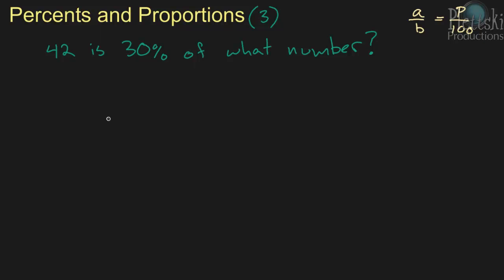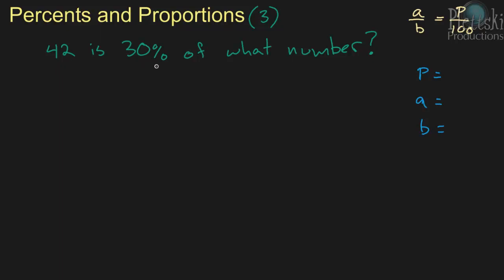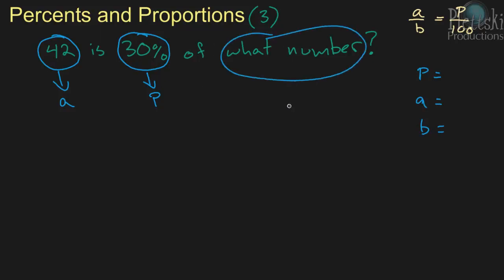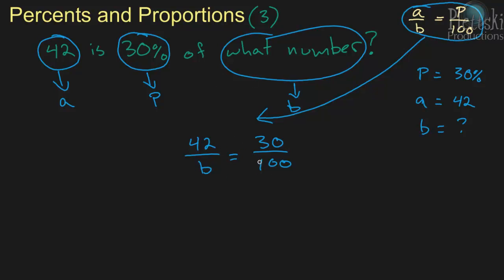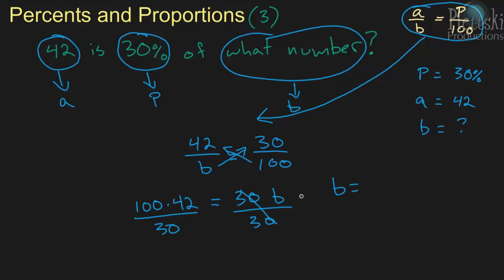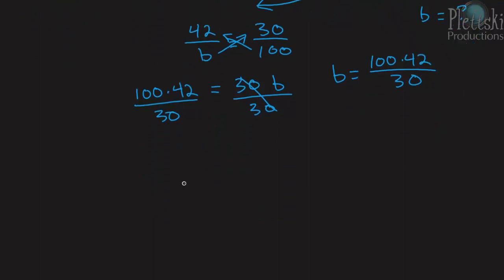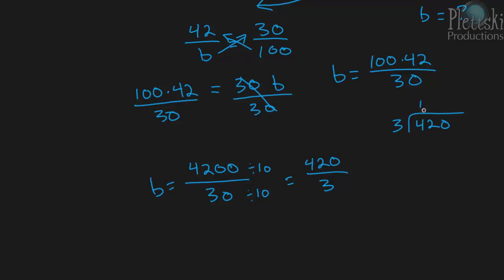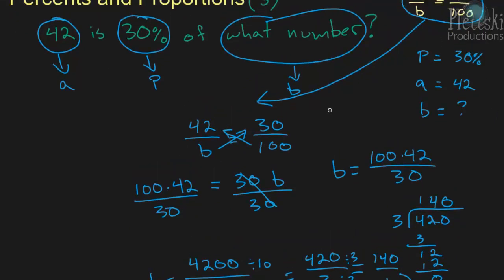Percents and Proportions (3)